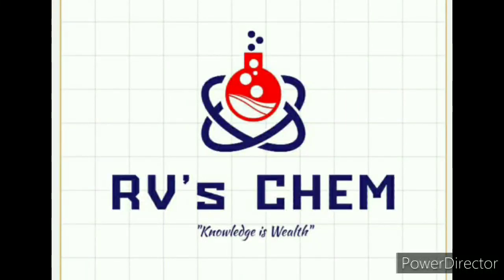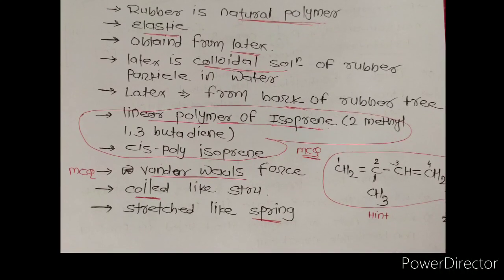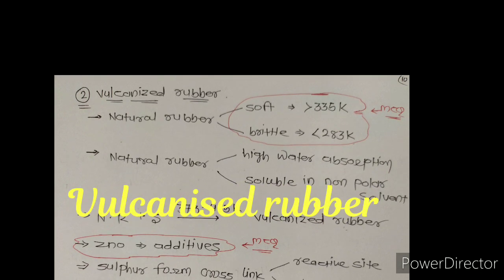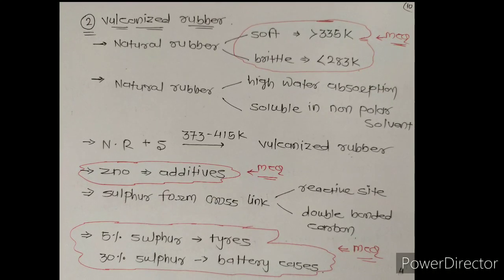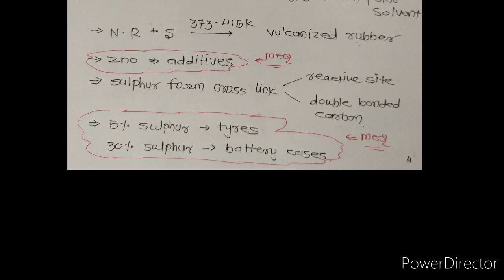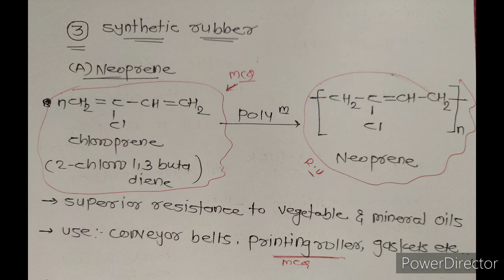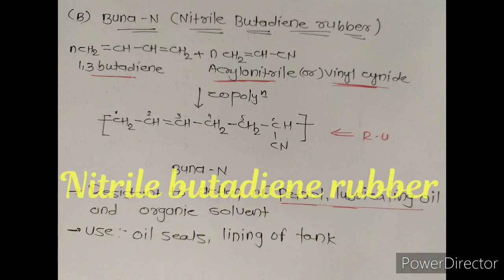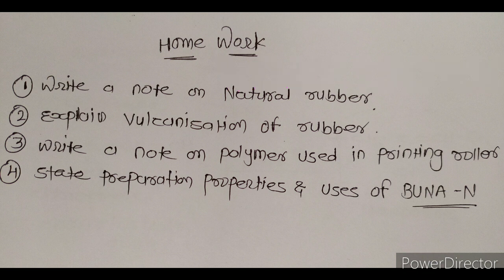STD-12th CHAPTER-15 Polymers (09)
Rubber
1) Natural rubber
2) Vulcanised rubber
3) synthetic rubber
(i) Neoprene (ii) Buna-N

RV's CHEM